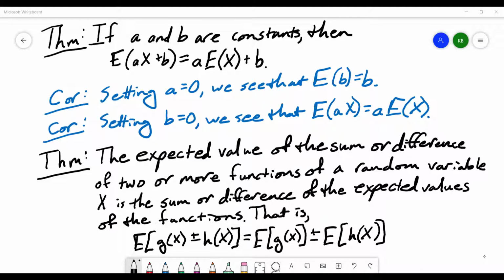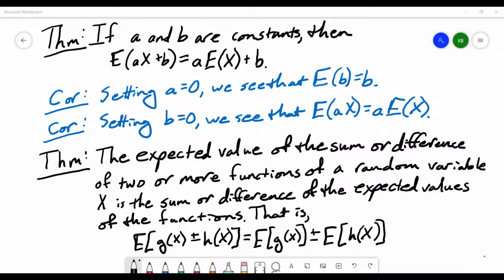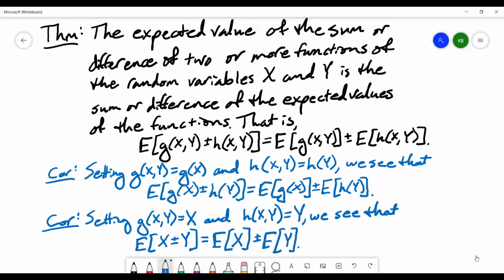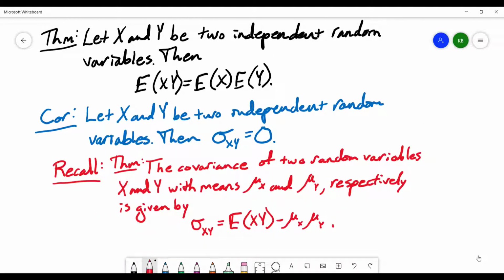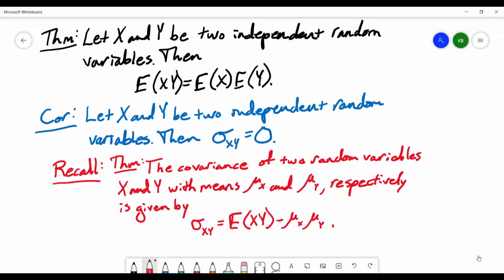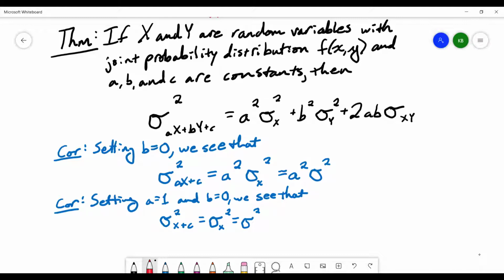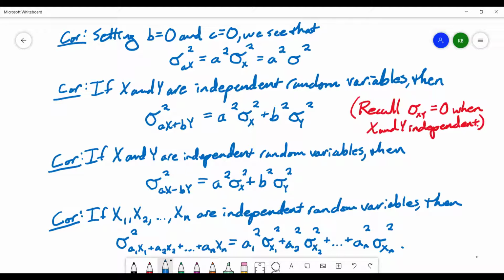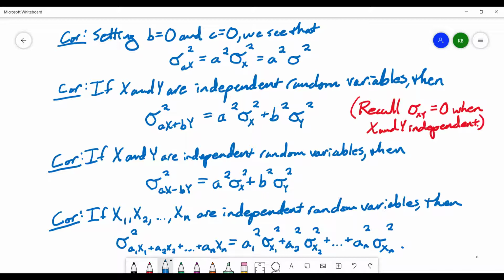Lesson 13 - Means and Variances of Linear Combinations of Random Variables